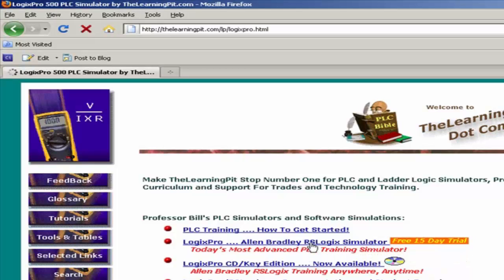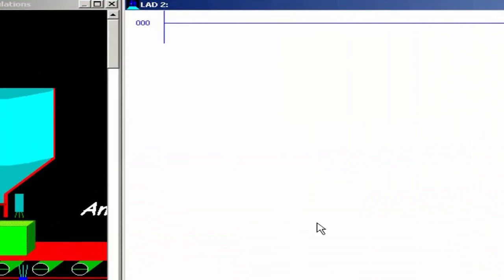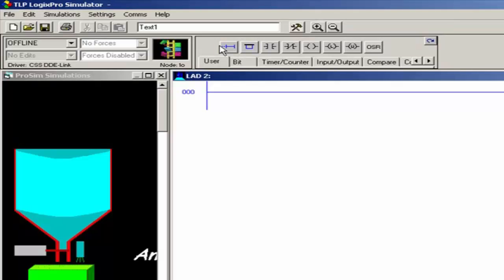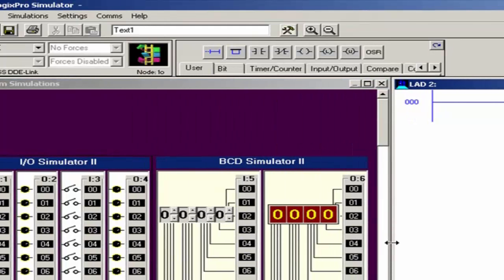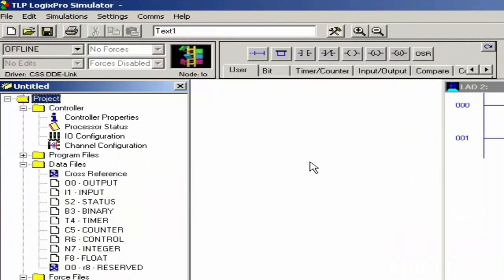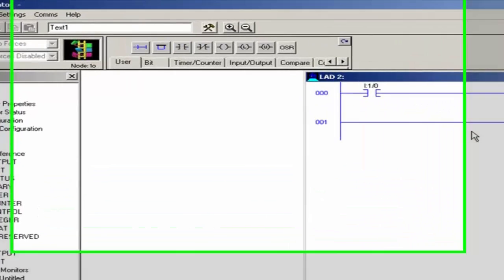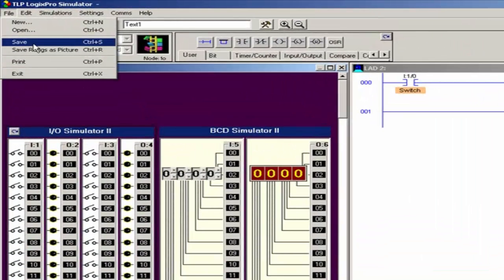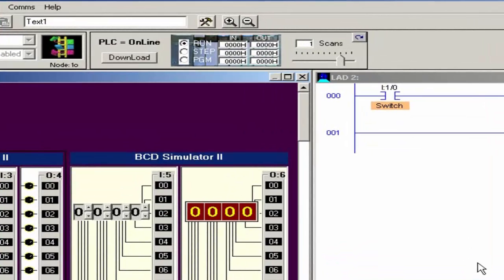PLC PROGRAMMING COURSE: logixpro demo1of5